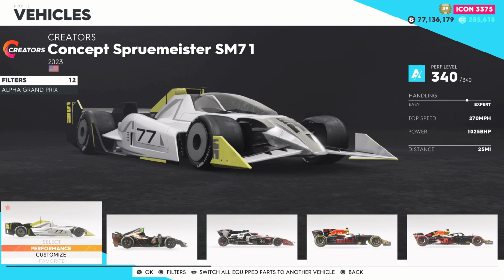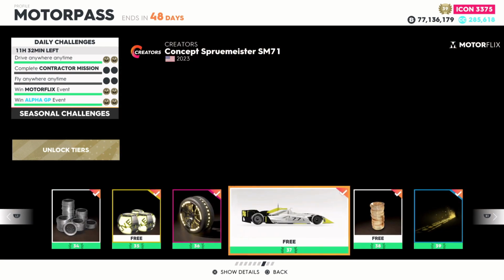The Crew 2: Creators Concept Spruemeister SM71 Test & Review + My Vehicle Settings - is it GOOD?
What's up Everyone!! In this video I take a look at the last car in the Motor pass which is the Creators Concept Spruemeister SM71, it's going to be one of the new Alpha GP Cars in the Crew 2!! This car will also be the only one that is free in the motor pass as well, from the testing I've done so far I would say it's definitely worth a look!! It not only looks really cool but the top speed will be identical to the other new Alpha GP Cars which makes them all faster than the regular Alpha GP Cars! The handling seems to be pretty good especially on the new race tracks, let me know your thoughts on this SM71 in the comments below!!

Timeline
0:00 Intro
0:05 Overview & Customization (Limited)
2:11 Outside Look & Interior View
4:00 Top Speed Test
4:47 "Vertigo" Alpha GP Race & My Thoughts
8:11 My Vehicle Settings